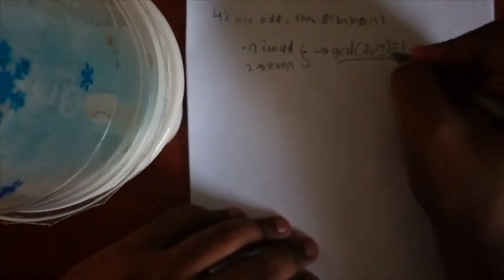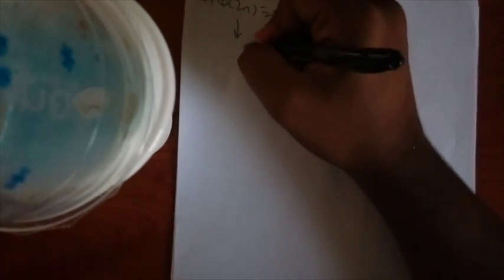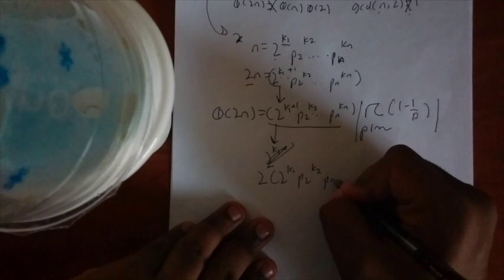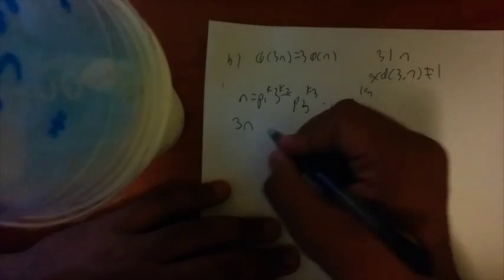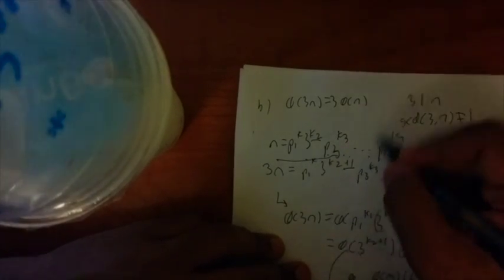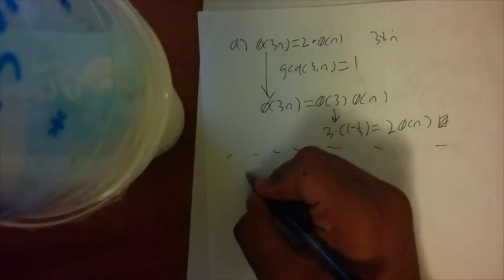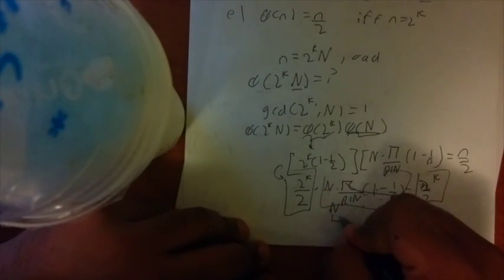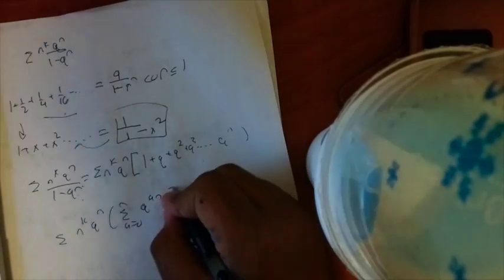Numba Theoryz: Question 4+q1